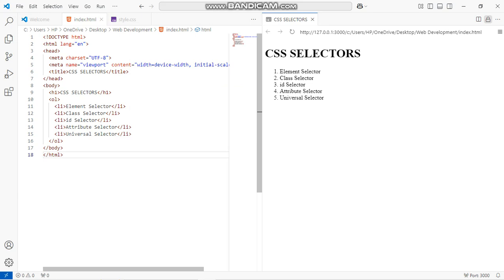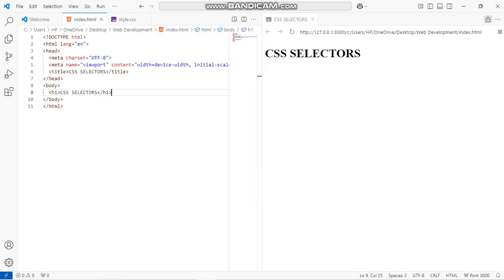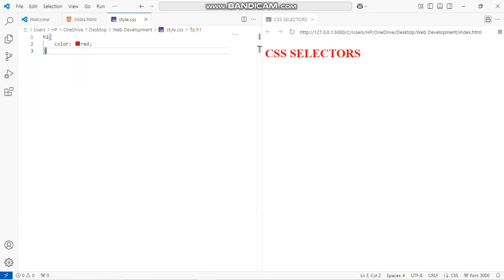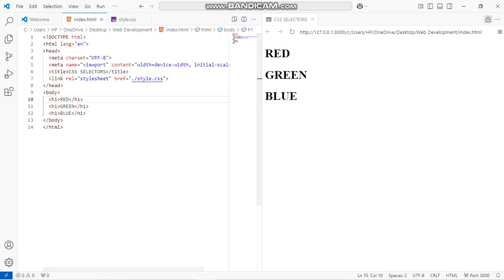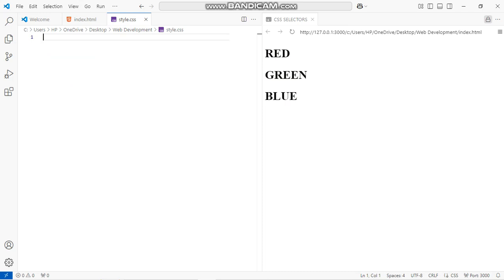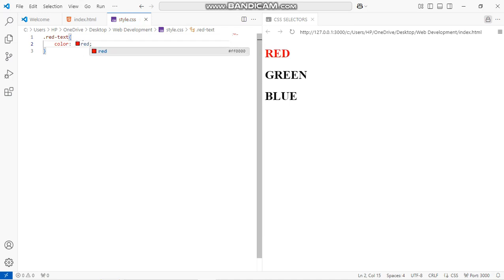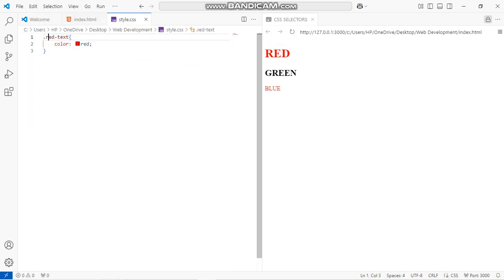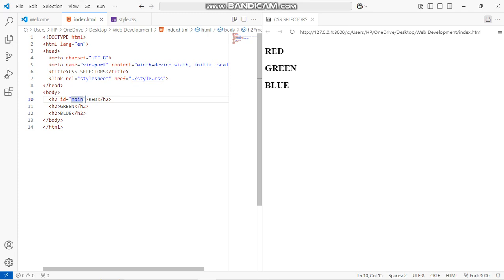CSS SELECTORS ONE: Element, Class, id